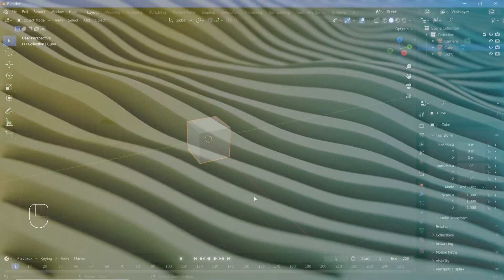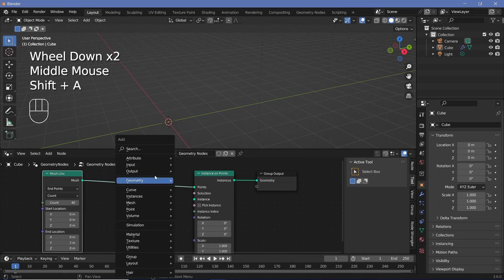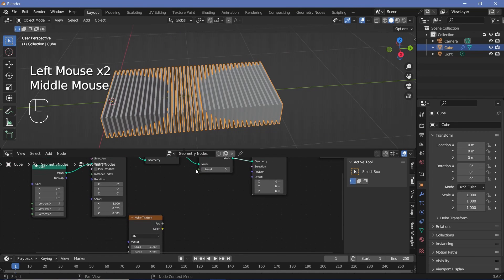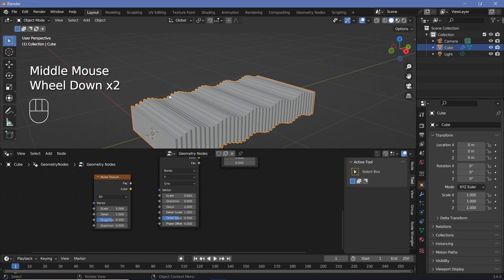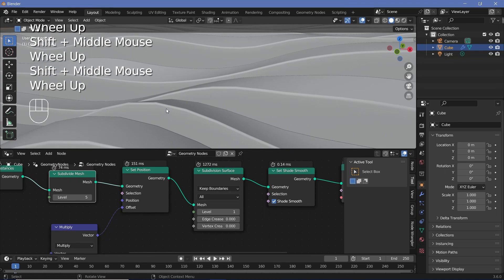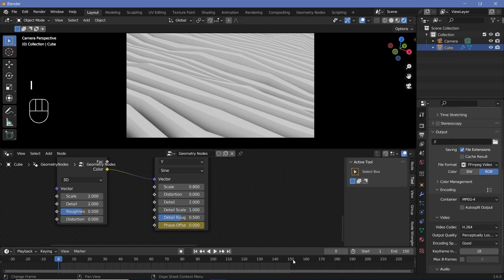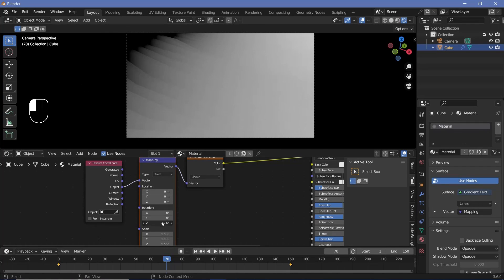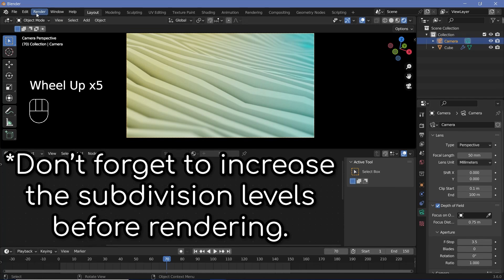Abstract Waves Render Using Geometry Nodes - Blender Tutorial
I've tried to explain things in a bit more detail in this video, so let me know if that was better or boring for the majority of my audience. Following tutorials step by step is pretty easy, but it becomes useful only when you know exactly why you did what you did and you can implement the techniques in future animations, without tutorial guides. Essentially abstract renders like this really help get a grasp of Blender and its various tools, so I do hope that this was helpful to you all.

Time-Stamps:

0:00 Intro
0:20 Geometry Nodes
8:24 Scene Set Up
9:43 Animation
10:58 Texturing
13:18 Final Touches
14:21 Final Render / Outro

External Assets:

Nil/-